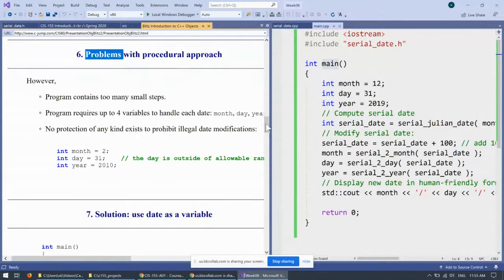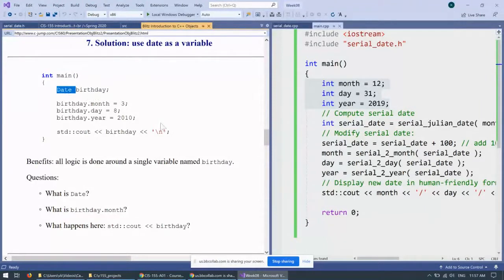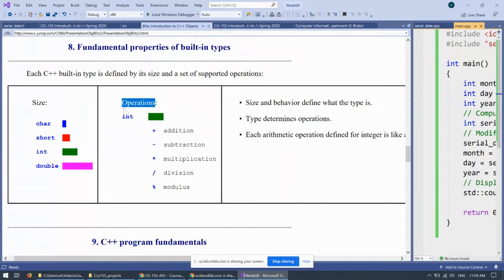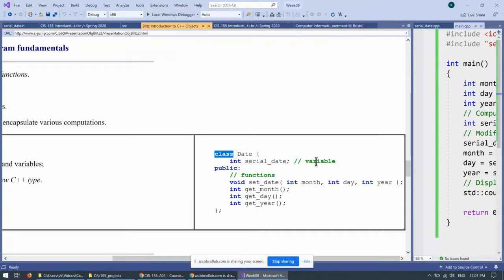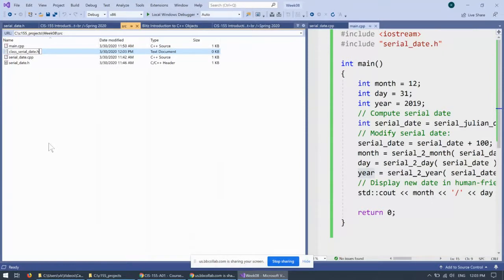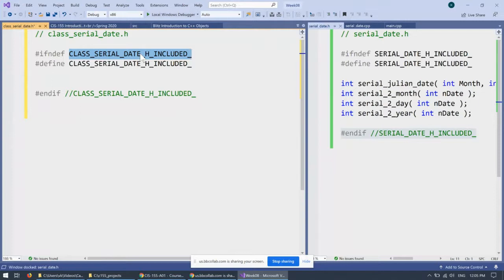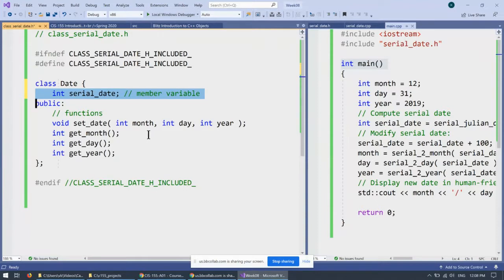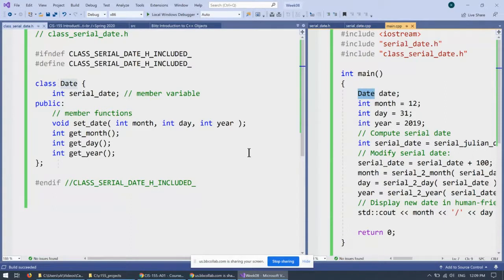09.4 - example of C++ class declaration in a header file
09.4 - example of C++ class declaration in a header file